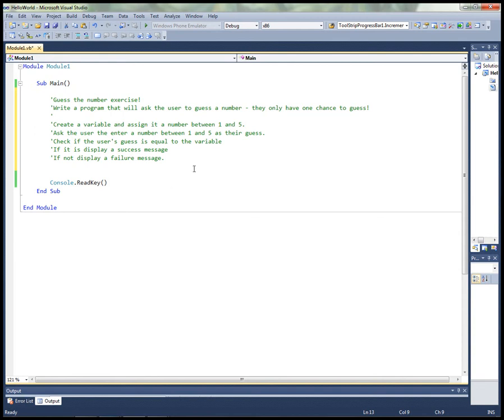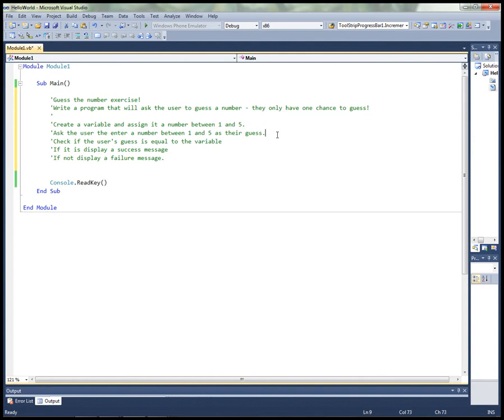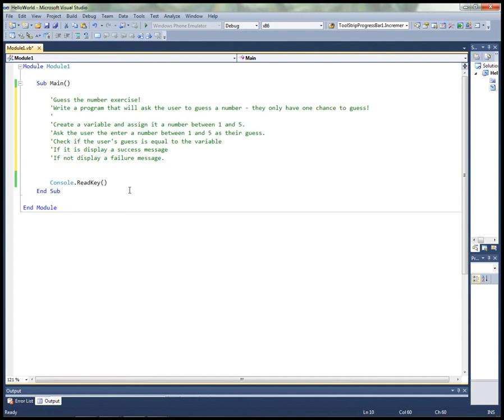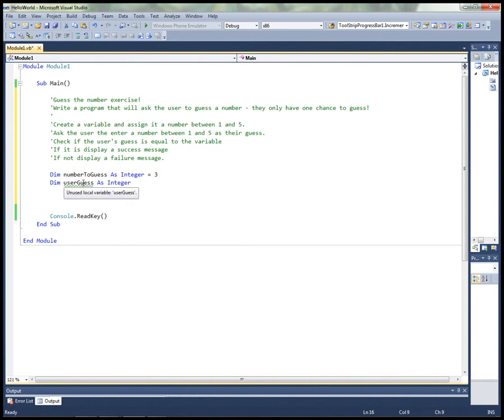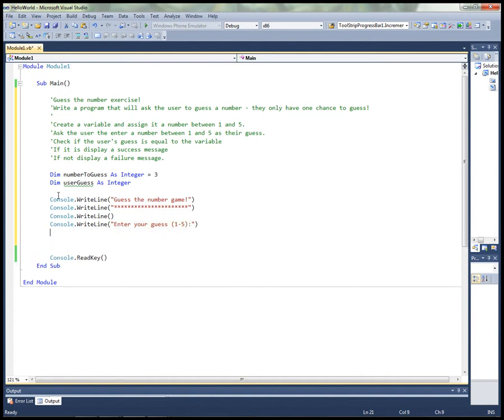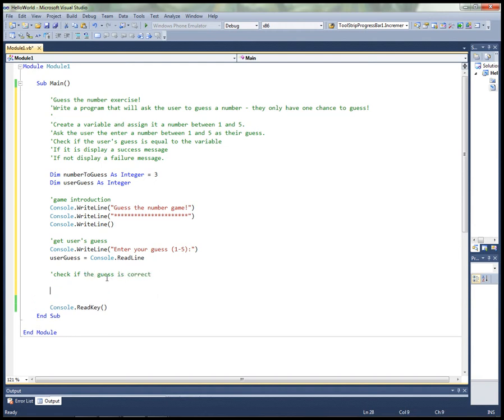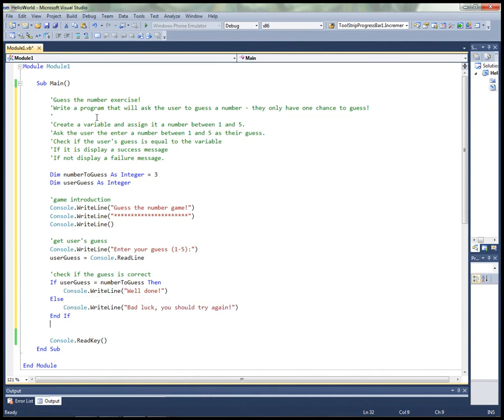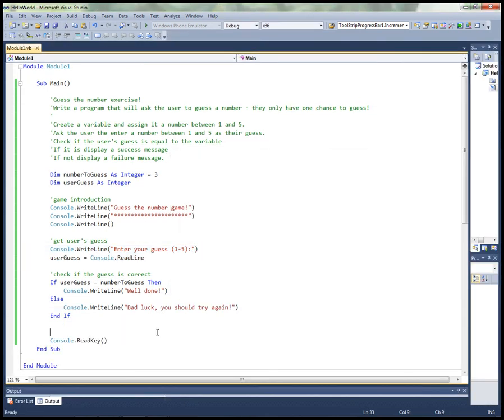13. IF Statements 2